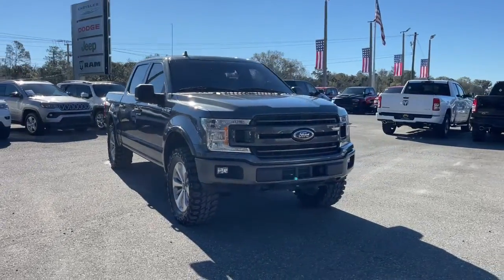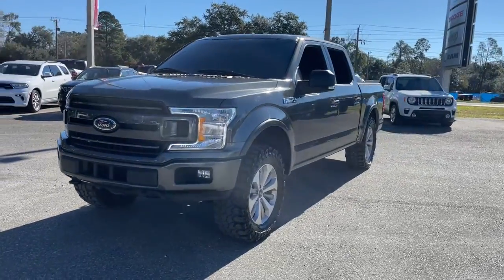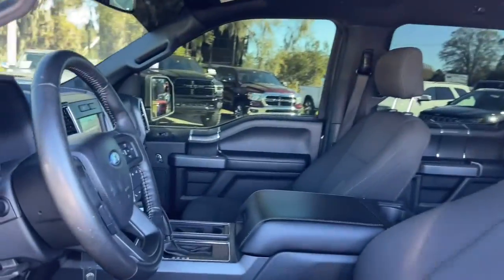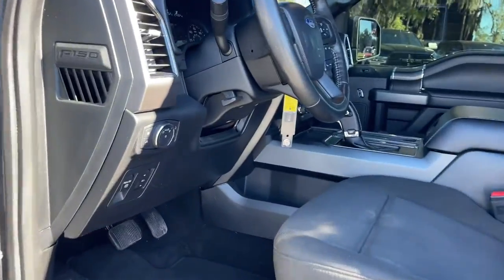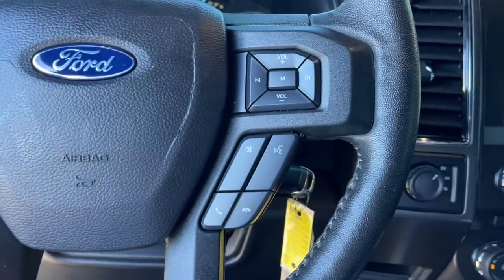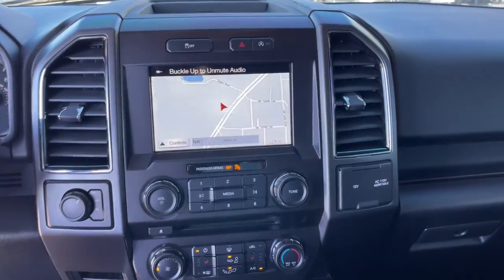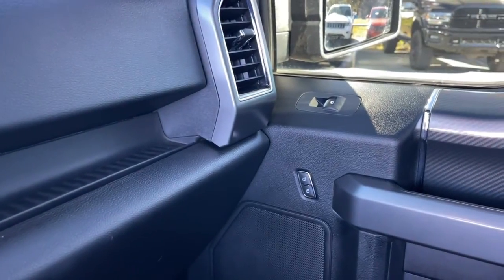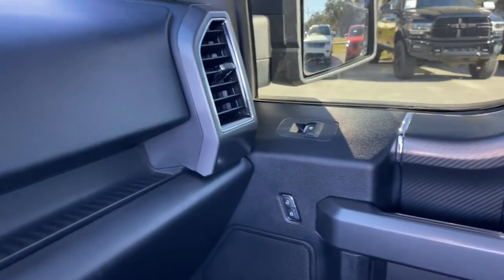2018 Ford F-150 Jacksonville, Orange Park, Gainesville, Ocala, Lake City, FL E45782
Magnetic Used 2018 Ford F-150 available in Jacksonville, Florida at Murray CDJR. Servicing the Orange Park, Gainesville, Ocala, Lake City, FL area.

Murray CDJR
15160 US Highway 301 South

15 YEARS/150000 MILES OF WORRY FREE WARRANTY AT NO CHARGE!! Clean CARFAX. Recent Arrival! BACKUP CAMERA, BLUETOOTH, HANDS-FREE, KEYLESS ENTRY, CRUISE CONTROL, PREMIUM WHEELS, PREMIUM AUDIO, SECURITY SYSTEM, MULTI-ZONE CLIMATE CONTROL, STEERING WHEEL CONTROLS, TRAILER HITCH, COMPLETELY SERVICED -FRONT LINE READY, PRICE REFLECTS IN HOUSE FINANCING AT COMPETITIVE RATES, F-150 XLT, 4D SuperCrew, 2.7L V6 EcoBoost, 10-Speed Automatic, 4WD, 10-Way Power Driver & Passenger Seats, 2-Bar Style Grille w/2 Minor Bars Painted Dark, 2-Bar Style Grille w/Chrome 2 Minor Bars, 4.2 Productivity Screen in Instrument Cluster, 4-Wheel Disc Brakes, Accent-Color Step Bars, Auto-Dimming Rear-View Mirror, Body-Color Door & Tailgate Handles, Body-Color Front & Rear Bumpers, Box Side Decals, Chrome Door & Tailgate Handles w/Body-Color Bezel, Chrome Step Bars, Class IV Trailer Hitch Receiver, Cloth 40/20/40 Front Seat, Equipment Group 302A Luxury, Fixed Backlight w/Privacy Glass, GVWR: 6,500 lbs Payload Package, Heated Front Seats, Leather-Wrapped Steering Wheel, Power Glass Heated Sideview Mirrors, Power-Adjustable Pedals, Pro Trailer Backup Assist, Radio: Single-CD/SiriusXM w/7 Speakers, Rear Under-Seat Storage, Rear Window Defroster, Remote keyless entry, Remote Start System, Reverse Sensing System, Single-Tip Chrome Exhaust, Speed-sensing steering, Steering wheel mounted audio controls, SYNC, SYNC 3, Traction control, Trailer Tow Package, Upgraded Front Stabilizer Bar, Wheels: 18 6-Spoke Machined-Aluminum, XLT Chrome Appearance Package, XLT Sport Appearance Package. 2018 Ford F-150 Odometer is 17277 miles below market average!brbrbrAwards:br  * 2018 KBB.com Brand Image Awards   * 2018 KBB.com 10 Most Awarded Brands